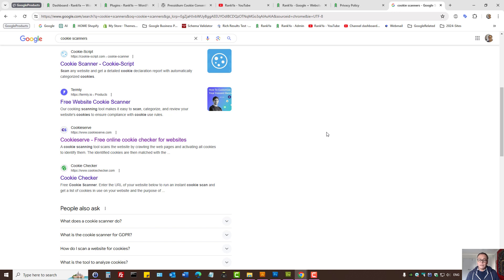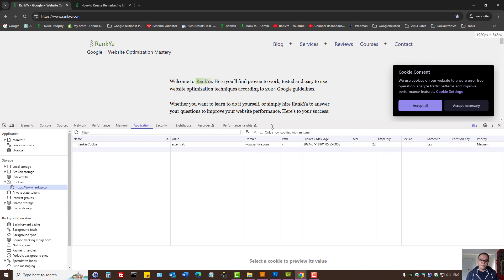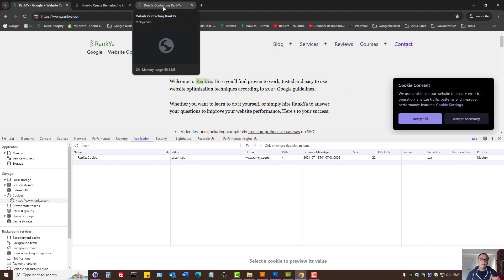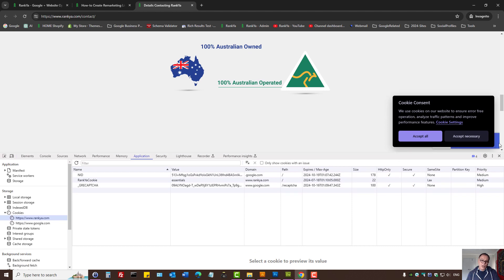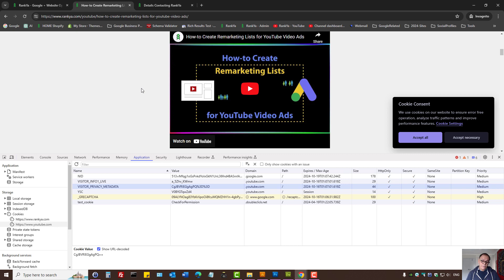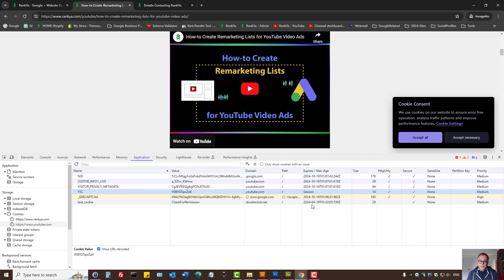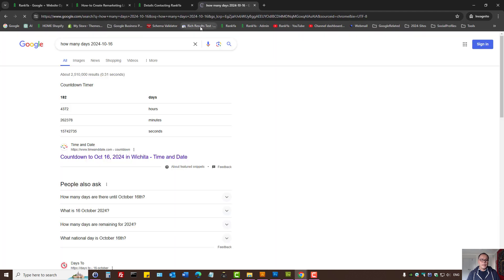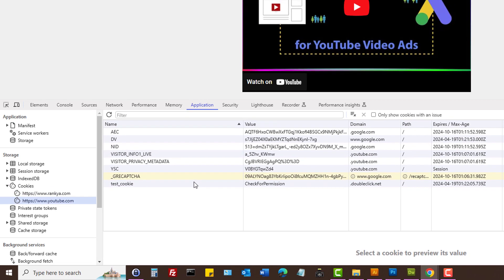How-to Find Out Which Cookies are Set on My Website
video tutorial showing ways for finding out exactly which cookies are set on a website.